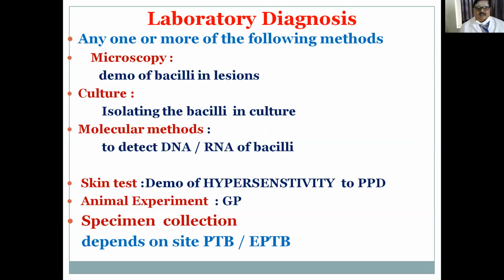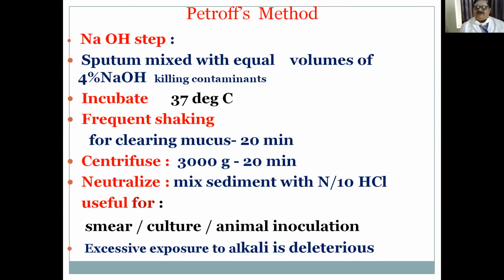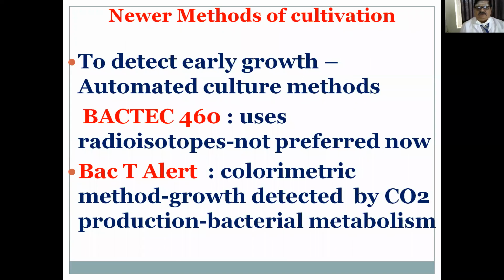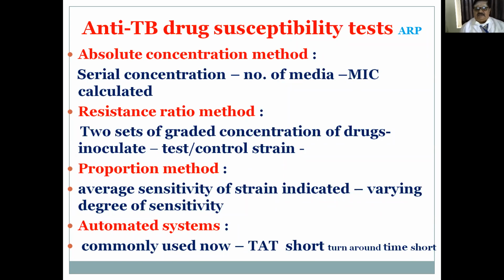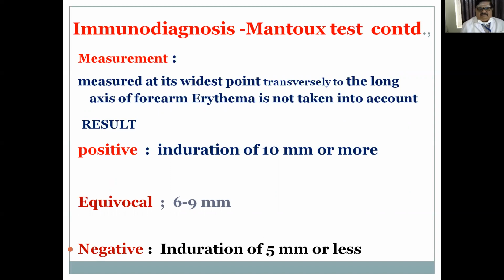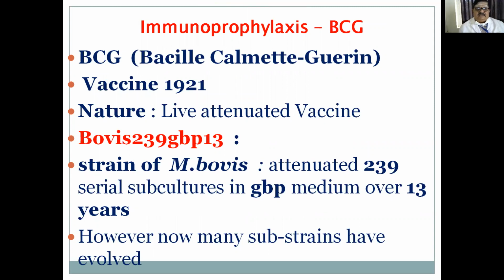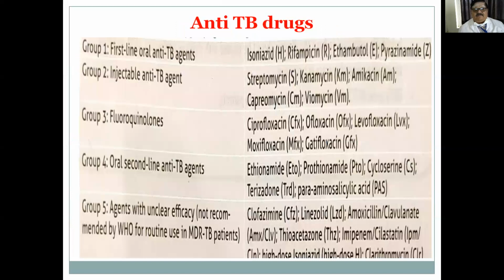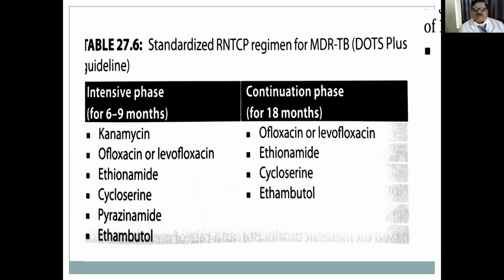Prof Dr P B M Krishna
Mycobacteria II